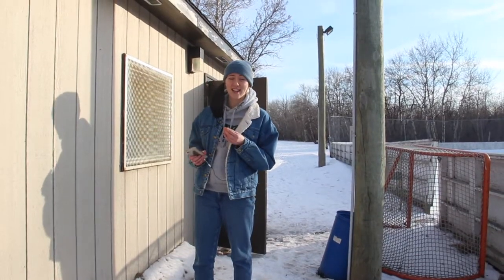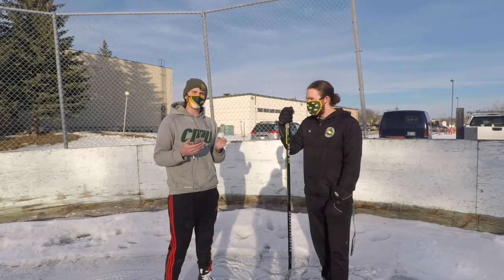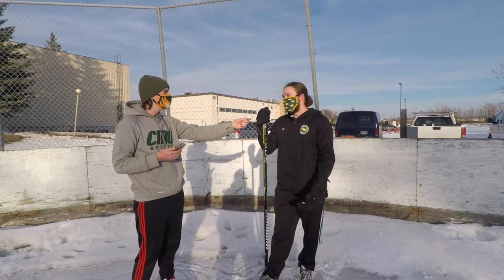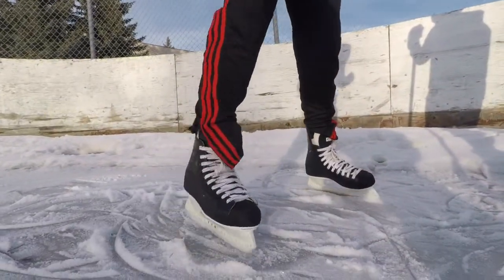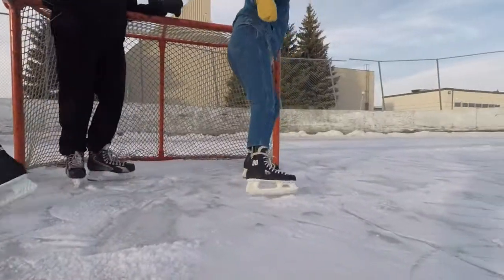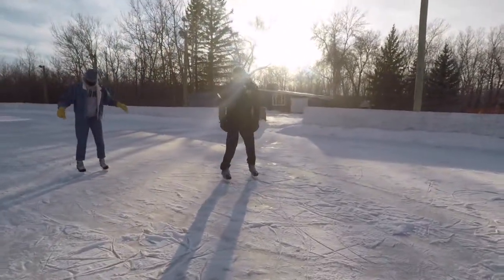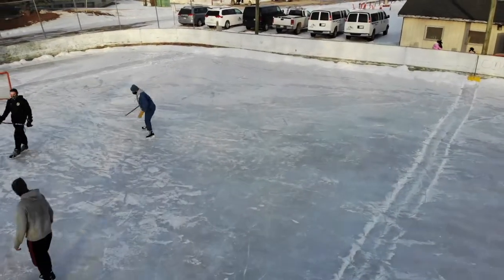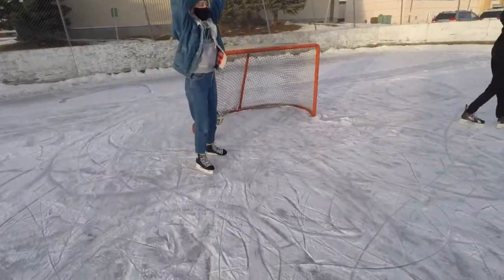WRTV Goes Skating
Join Dan and Chlo as they strap on their skates and learn some new skills from Jesse Neufeld of CMU Recreation. It goes just as you'd expect, chaotically.

Camerawork by Matthew Pagé.